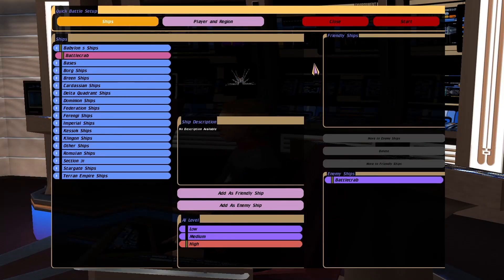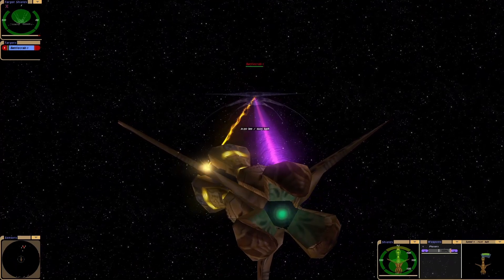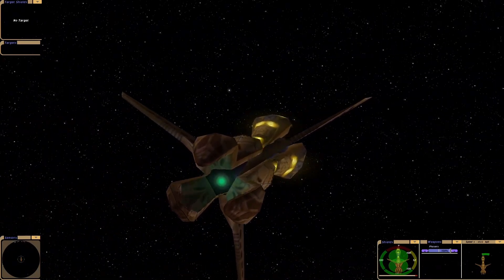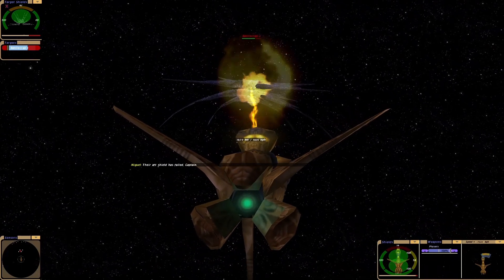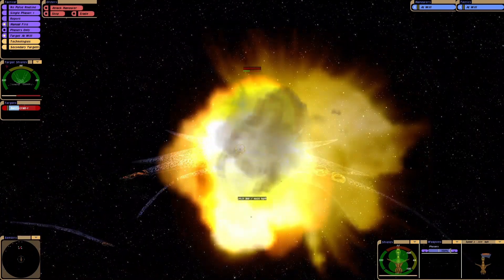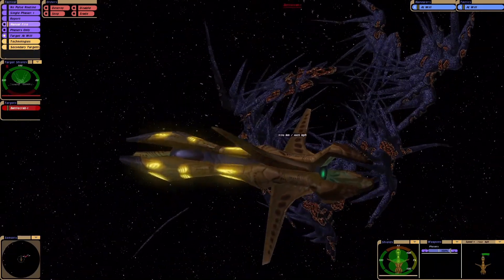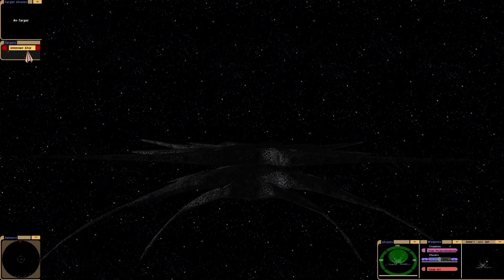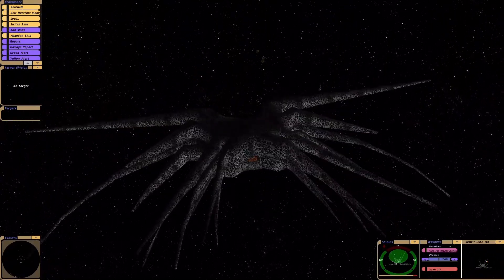Species 8472 VS Babylon 5 Shadow Vessel | Both Sides | Star Trek Bridge Commander Battle